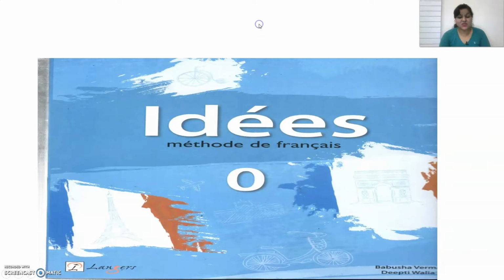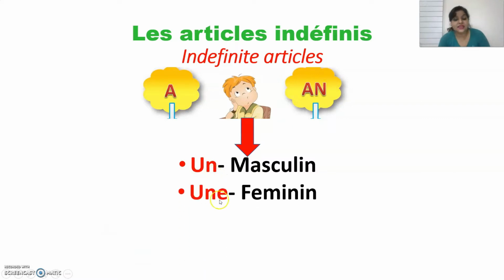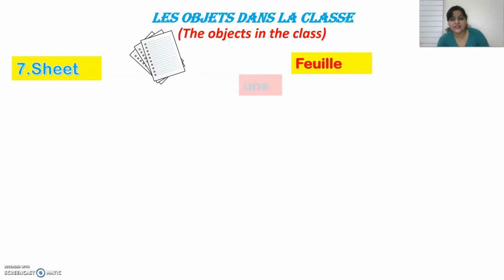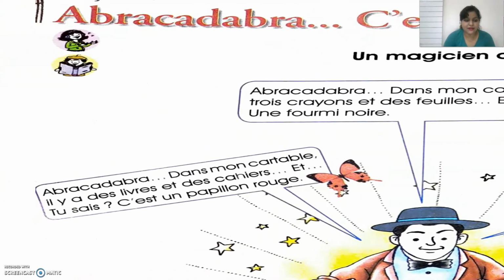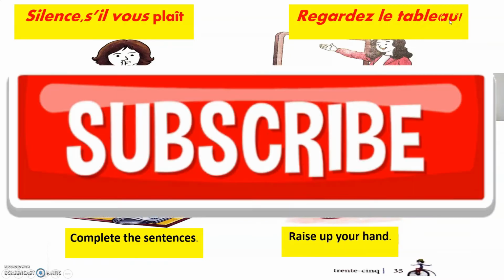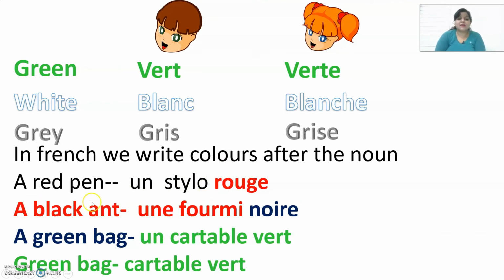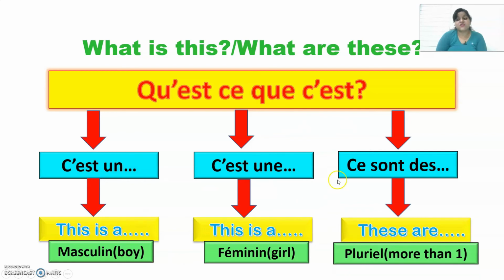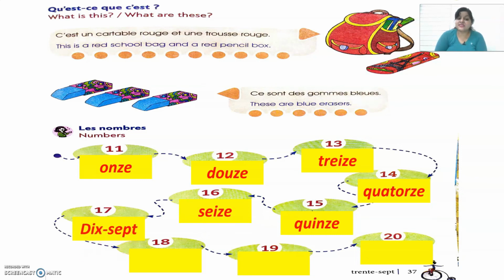Idées -0 --- Leçon-4 ---Abracadabra..C'est un stylo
this video includes lesson 4 of Idées-0 in an easy and effective way for grade 4 and 5 students where each topic is explained in detail with examples for better understanding and easy learning. Happy learning :)